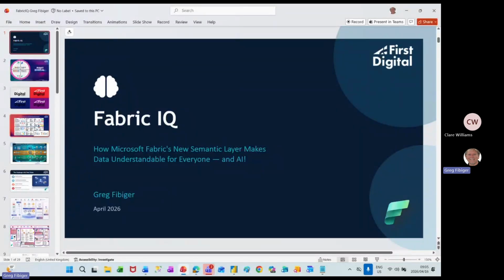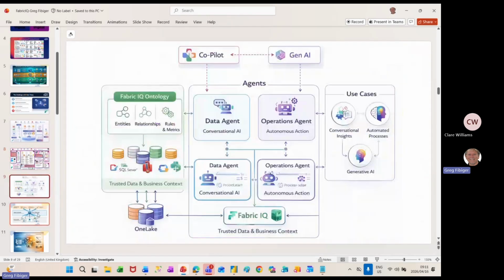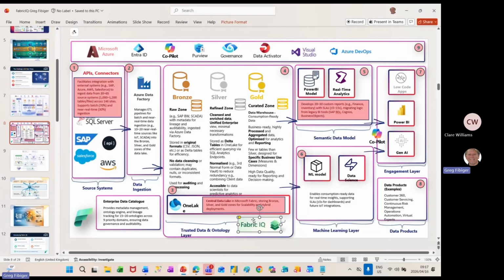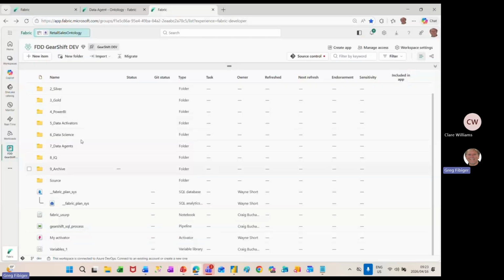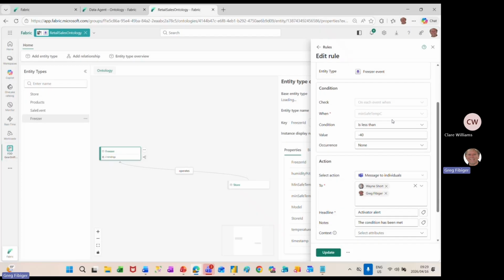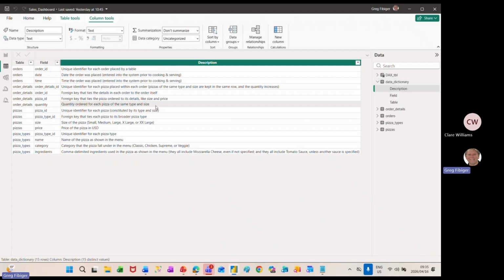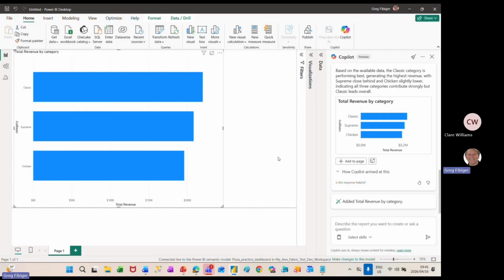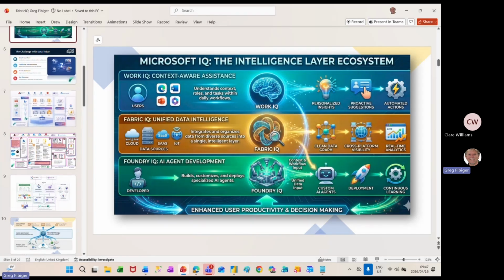Raw IQ - Real Data: First Technology Digital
Your data has untapped potential that most businesses are only scratching the surface of. Microsoft Fabric IQ puts AI at the heart of your entire data estate, connecting analytics, engineering, and intelligence into one seamless, powerful platform. Most importantly, we talk about how data need context to be useful to any AI based system. In this session, First Technology Digital breaks down what becomes possible, why this is a genuine turning point for data-driven decision making, and how to get your organisation moving on it with confidence.